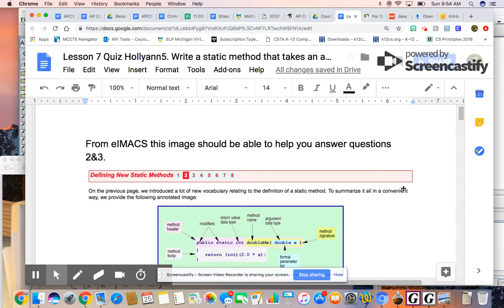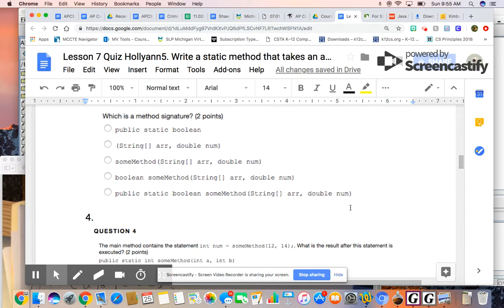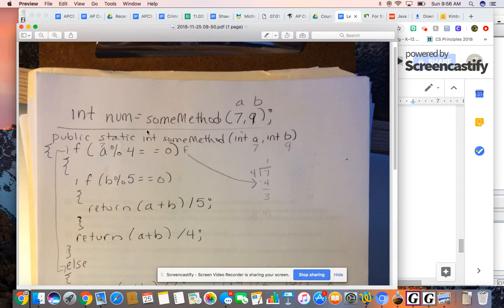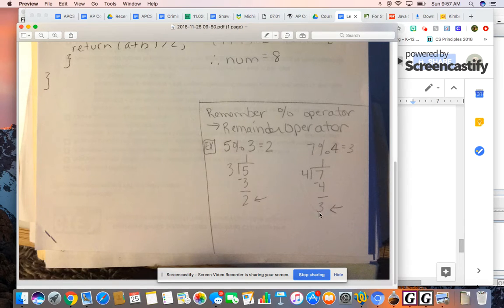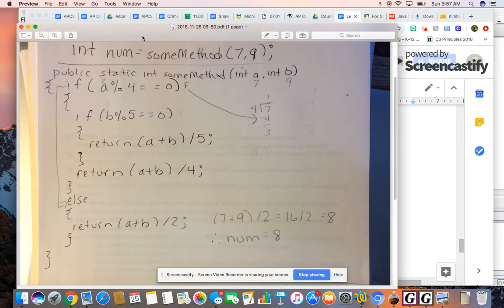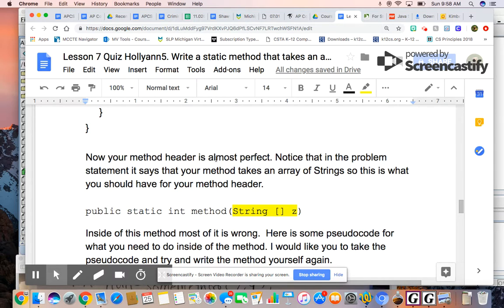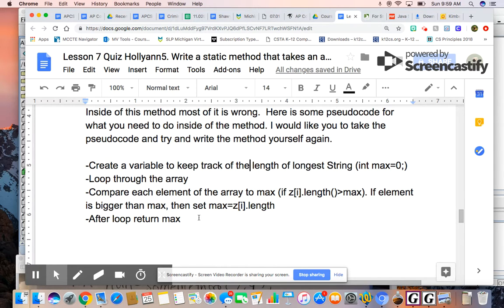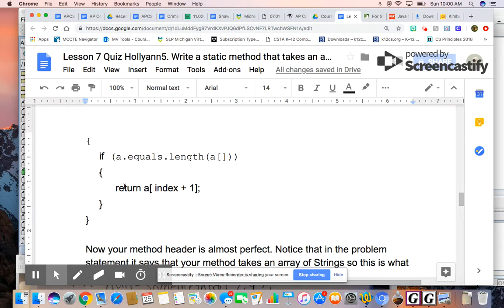Nov 25 2018 10 01 AM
HollyAnn